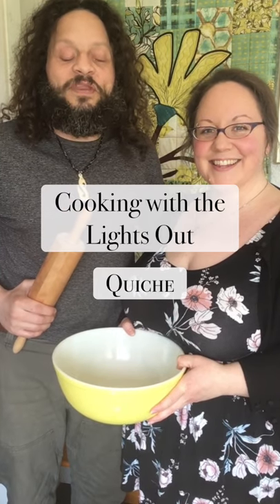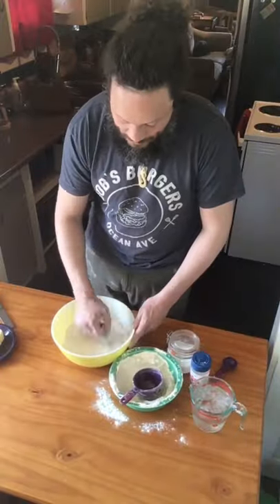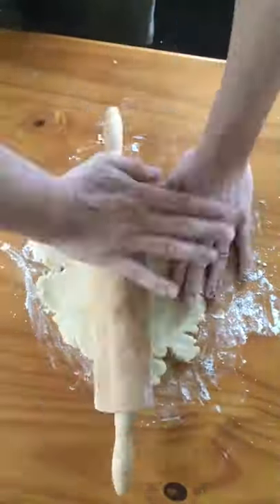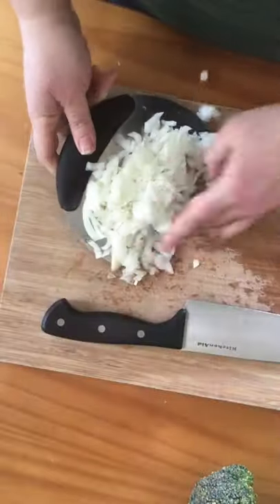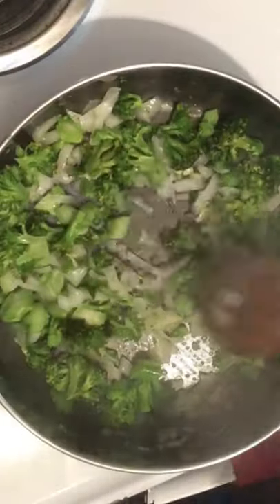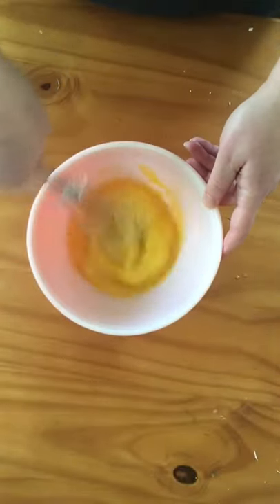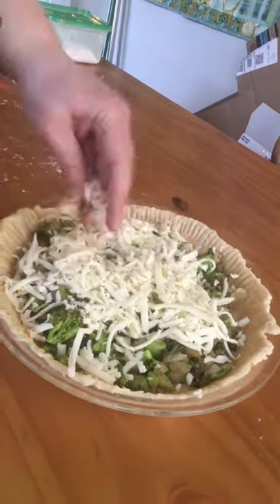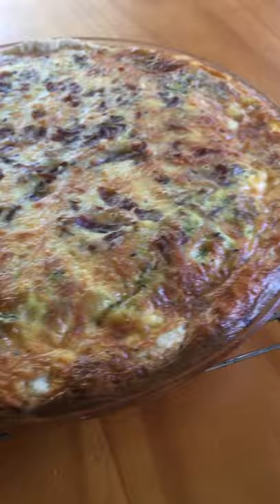Cooking with the Lights Out - Quiche Edition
The Blind Woodsman aka John Furniss and his wife Anni make a delicious quiche!